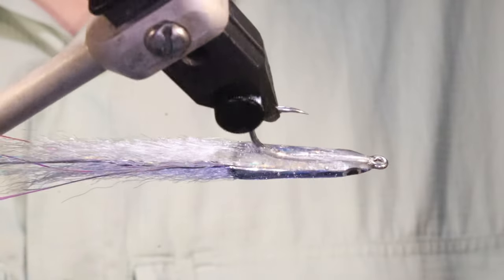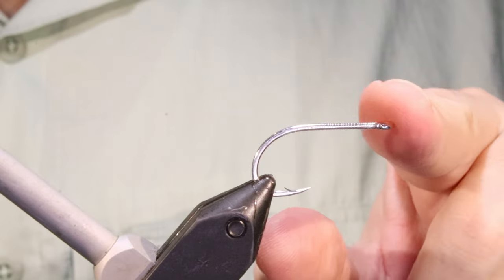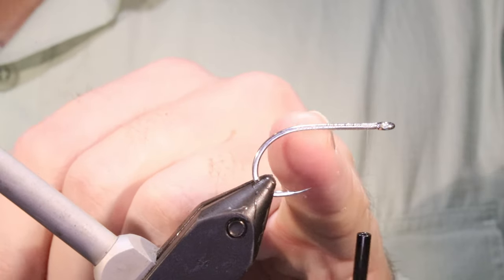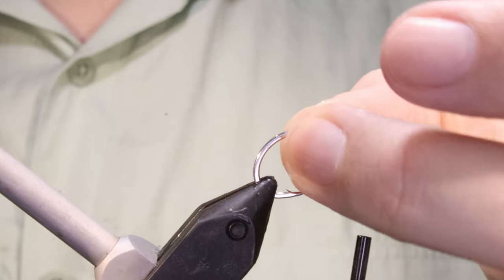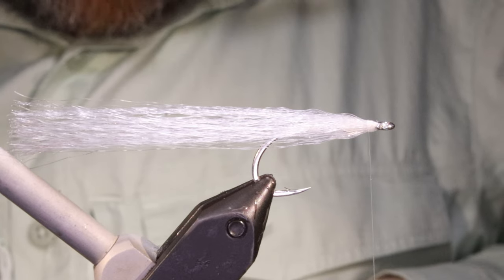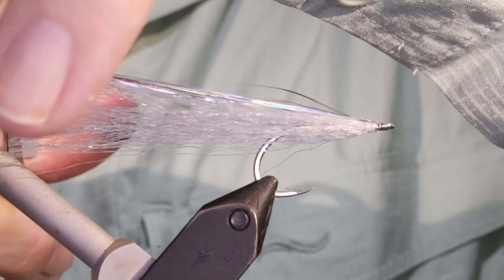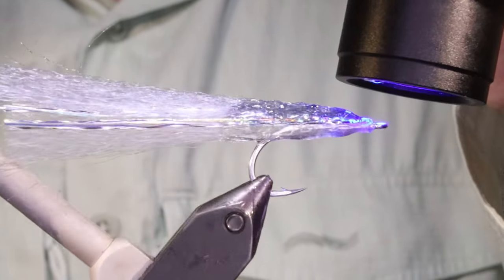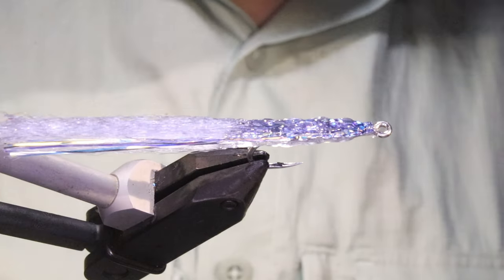Fly Tying: Popovics' Surf Candy with Martyn White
The Surf Candy needs no introduction to salt water anglers, it can be tied in a range of colours and sizes to suit the local bait in your area. They'll catch bass, bluefin tuna, and pretty much everything in between.

I strongly recommend a salon style UV lamp to give these and all your UV resin flies a final cure for a hard, clear tack free finish regardless of the brand resin you use
Amazon UK

Materials
Hook: Standard salt water size 4 -1/0
Thread: fine monofilament
Body: Ultra hair/super hair
lateral line: mirage other flash material
Eyes: flat tape eyes
UV resin